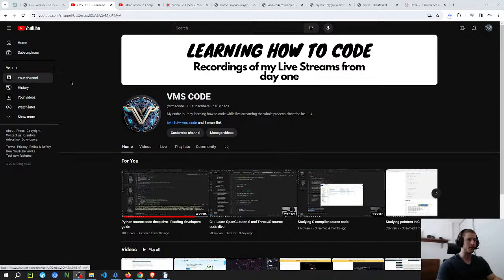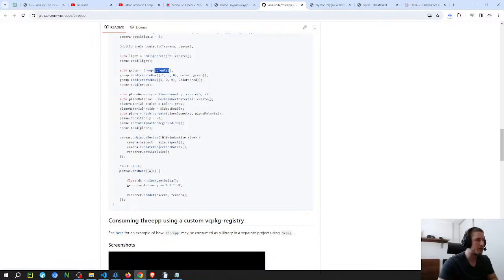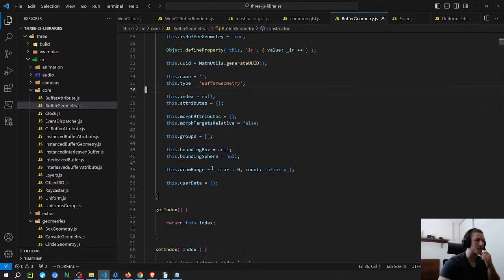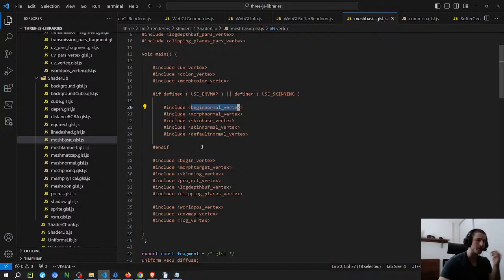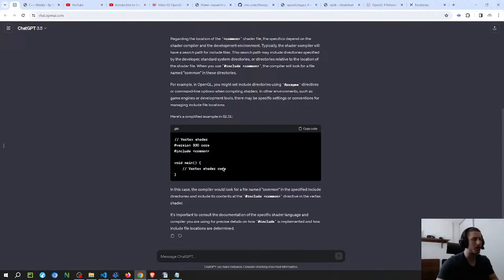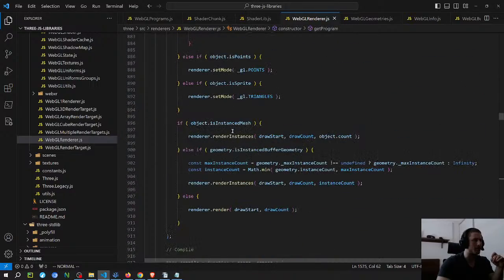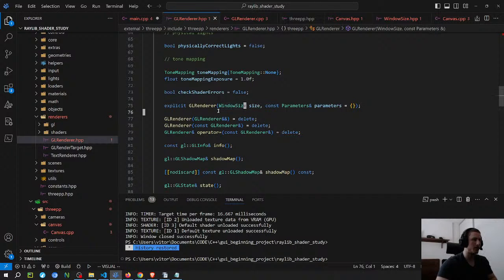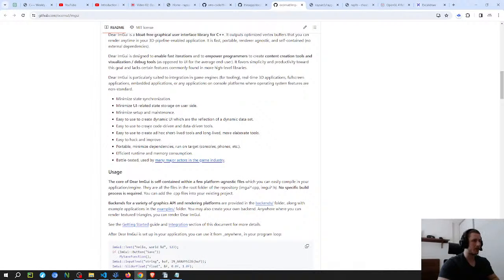Studying Threepp library | Three JS on C++